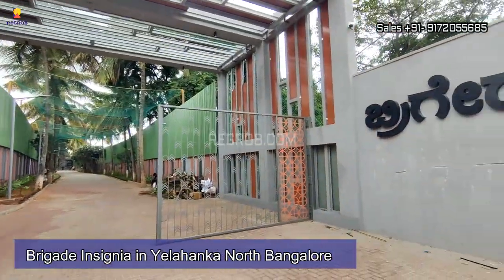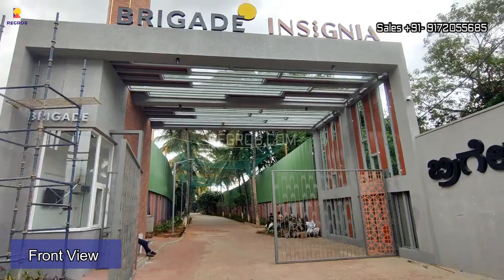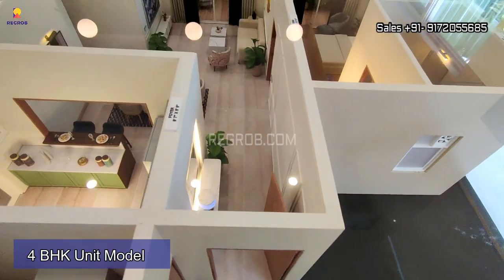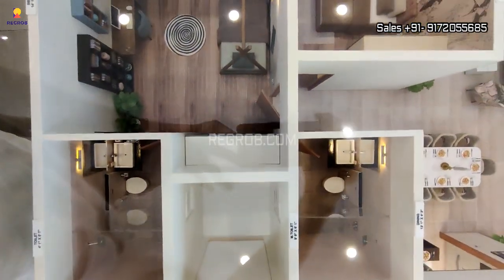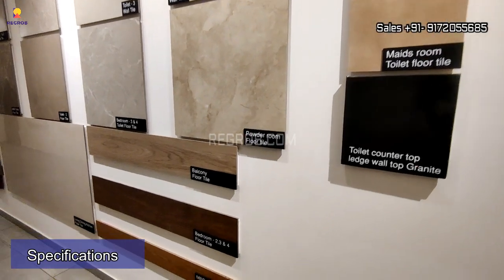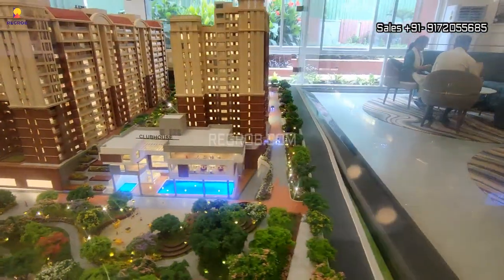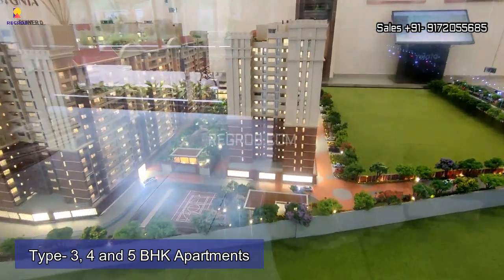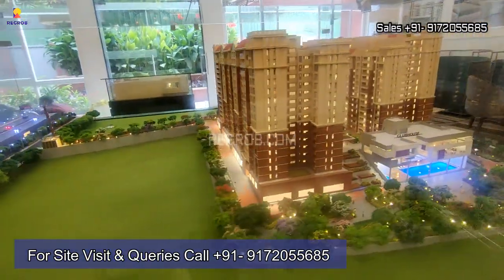Brigade Insignia | 3, 4, 5 BHK Apartments For Sale in Yelahanka North Bangalore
☎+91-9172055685 | Brigade Insignia offers 3, 4, 5 BHK Apartments For Sale In Yelahanka North Bangalore | Price starts at ₹2.99 CR Onwards | Master Plan | Floor Plan | Reviews | Possession | Brochure | Connectivity

Brigade Insignia is a premium residential development by Brigade Group. It is among the newest addresses for homebuyers in Yelahanka, North Bangalore. It offers luxuriously built 3, 4 & 5 BHK apartments with top-notch amenities for the comfort & luxury lifestyle of the residents.

This is an under-construction project and is expected to be delivered by Jun 2029. Brigade Insignia is a RERA-registered housing society. The RERA registration number of this project is PRM/KA/RERA/1251/309/PR/180524/006894.

Project Highlights:
• Total Land Area- 5.88 Acres
• Type- 3, 4 and 5 BHK Apartments

Configuration:
Super Built-Up Area
• 199.32 Sq.m. - 552.47 Sq.m. (2145 Sq.ft. – 5947 Sq.ft.)
Carpet Area
• 131.49 Sq.m. - 332.80 Sq.m. (1415.36 Sq.ft. - 3582.26 Sq.ft.)

Pricing:
• 3 BHK INR ₹2.99 Crore Onwards*
• 4 BHK INR ₹4.59 Crore Onwards*
• 5 BHK INR ₹6.49 Crore Onwards*

Location Highlights:

Nearby Schools:
• Canadian International School- 2.1 km
• Mallya Aditi International School- 4.0 km
• Vidyashilp Academy- 5.0 km
• Nagarjuna Vidyaniketan- 7.8 km

Hospitals:
• Aster CMI Hospital- 7.0 km
• Rainbow Children's Hospital- 7.5 km
• Manipal Hospital Hebbal- 9.1 km
• Cloudnine Hospital- 16.8 km

Tech Parks:
• Northgate Office Park- 700 m
• Sattva Horizon- 1.6 km
• RMZ Galleria Office Block- 3.6 km
• Prestige Tech Cloud- 10.9 km

Hotels:
• Four Seasons Hotel- 11.3 km

Entertainment:
• Phoenix Mall of Asia- 5.2 km
• Esteem Mall- 8.9 km
• Bharatiya Mall of Bengaluru- 9.3 km